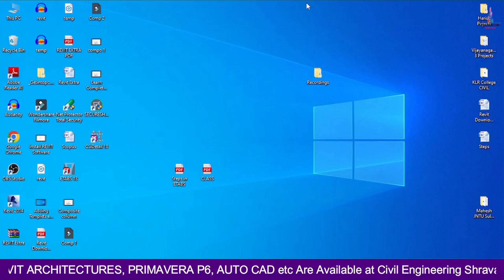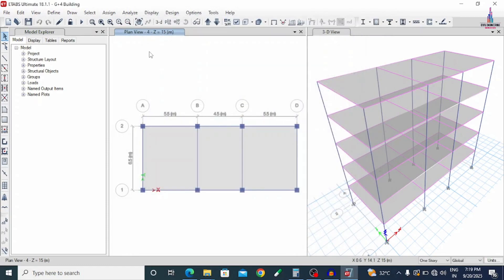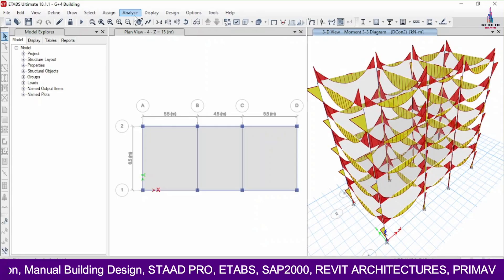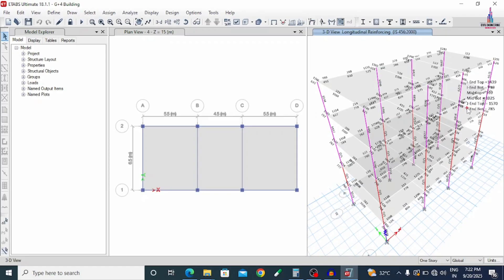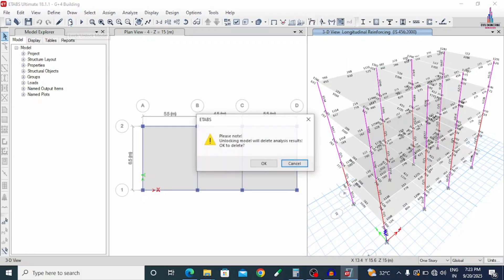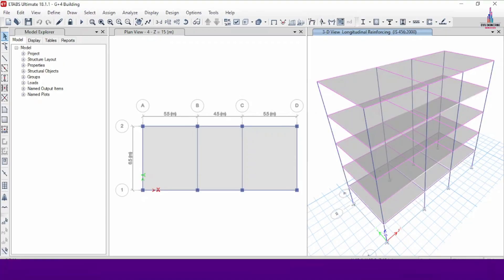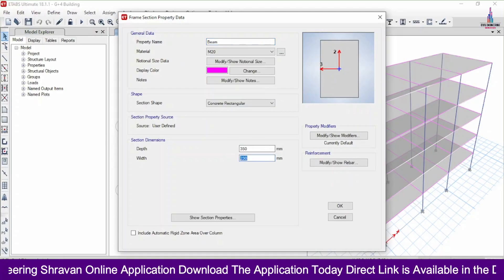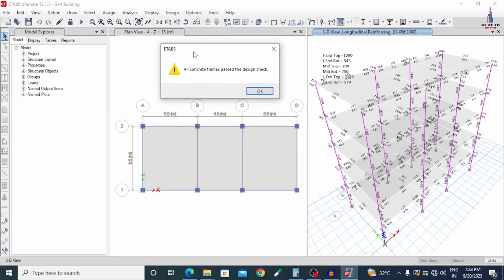How to pass failed members to Success in ETABS Software | Re Design of Building | Civil Engineering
In this Video lecture you are able to learn about How to pass failed members to Success in ETABS Software | Re Design of Building | Civil Engineering